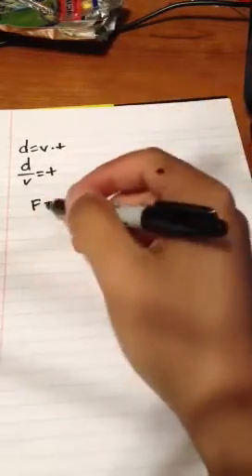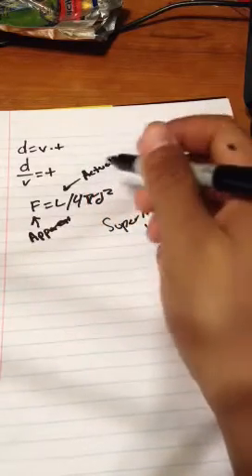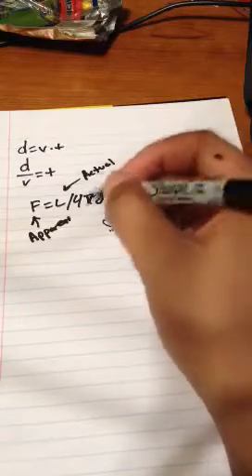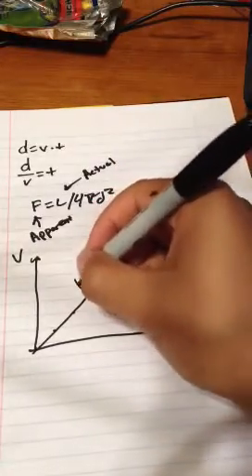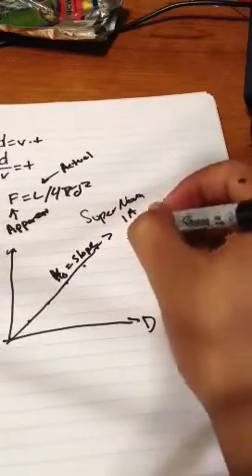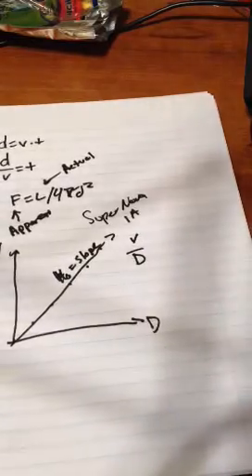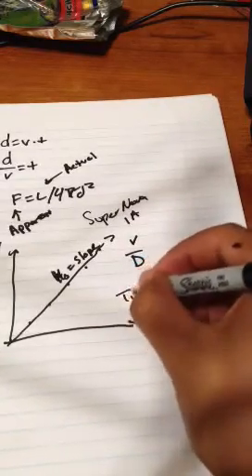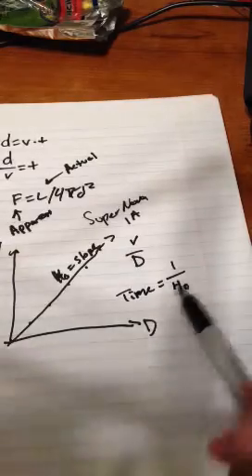Age of universe